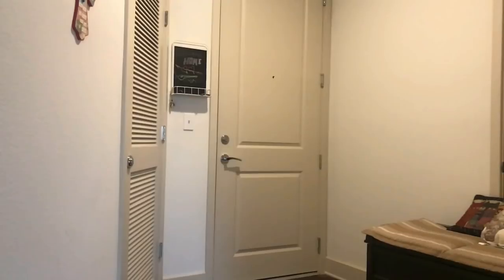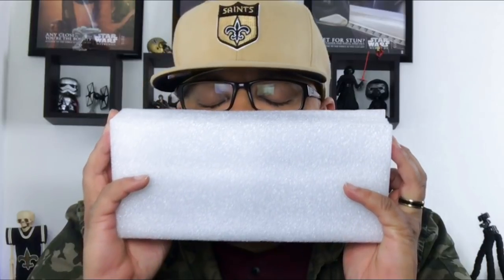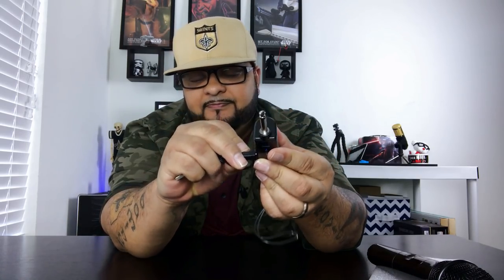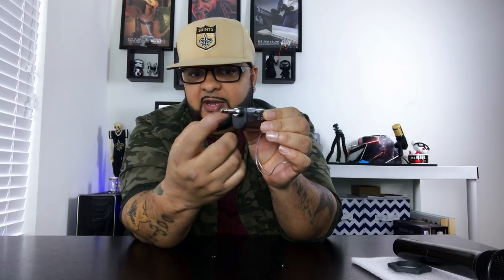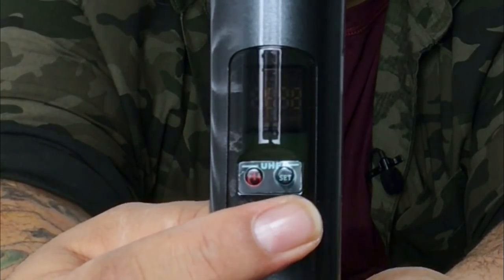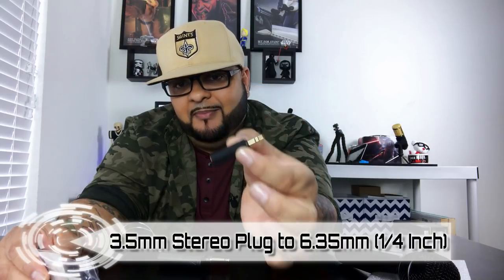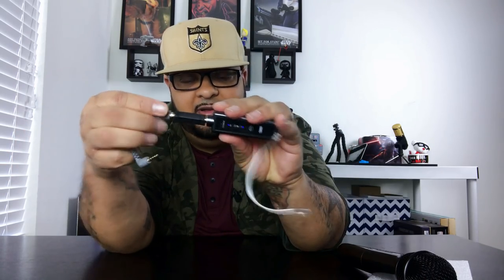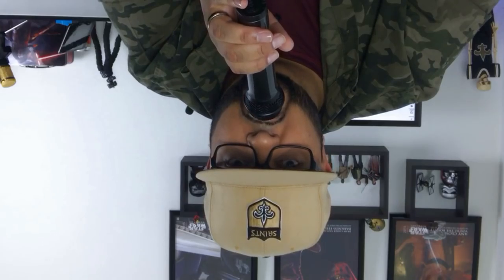Tonor Wireless Microphone K380T.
Tonor Wireless Bluetooth Mic. We check out this Tonor microphone that is wireless as well as Bluetooth.  You are able to plug this mic into an audio system as usual,  but what's different is this has Bluetooth.
You are able to then bluetooth your music to the audio device you have plugged the mic into and use it for karaoke or when you are giving a presentation have music playing and control it from your phone.

*Featured Products in Video:*
TONOR UHF Wireless Microphone Handheld Mic with Bluetooth Receiver

Monoprice 3.5mm Stereo Plug to 6.35mm (1/4 Inch) Stereo Jack Adaptor

Movo MC3 3.5mm TRS (Female) Microphone Adapter Cable to TRRS (Male) for iPhone & Android Smartphones

➥➥➥*MY EQUIPMENT USED IN VIDEO*➥➥➥
*PowerDeWise Lav Mic
*iPhone 7P
*Lighting Softboxes
*FIFINE Wireless Lav Mic (K031)
*Micro USB OTG Cable
*USB to Lightning plug

🐱‍👤Never expected, Always appreciated. 100% goes to channel.🙌

Unless stated, there are no paid product endorsements in this video.